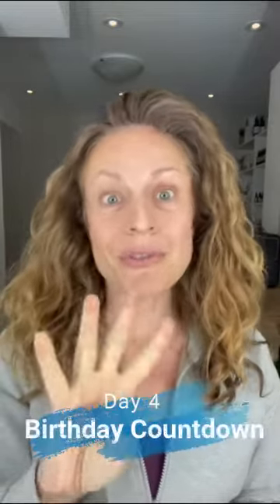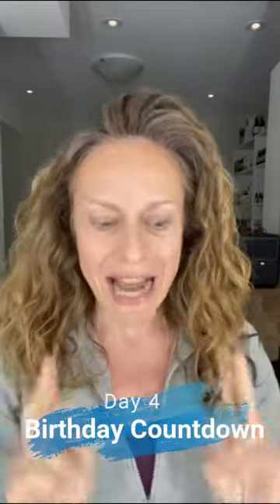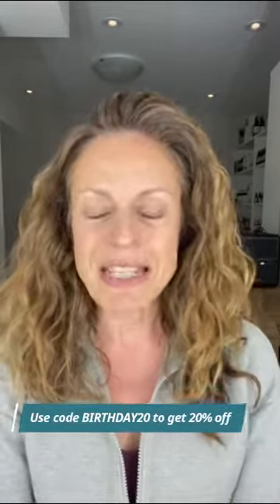My Top 10 Favorite Beauty Products | Day 4 Eye Cream!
October is my birthday month and I'm sharing my top 10 favorite beauty products!
Day 4 is Consonant's Firming Eye Cream because you need an eye product that's plumping, moisturizing AND unscented. Non-greasy so excellent for daytime use and before makeup application which is why this is in my top 10 favorite beauty products!

Watch how I use this product and pop any questions below!